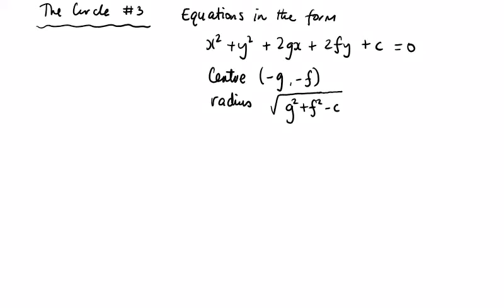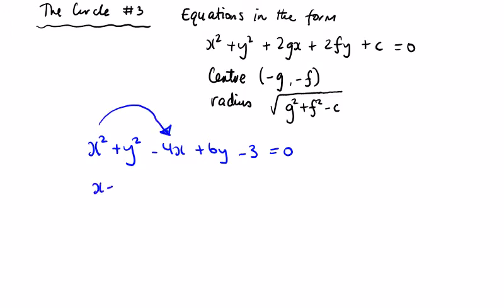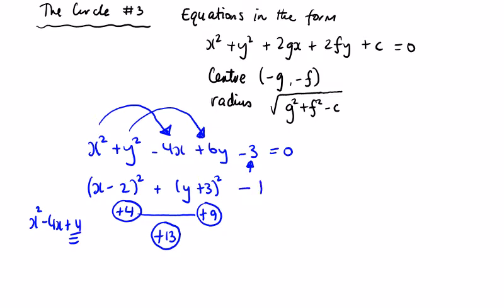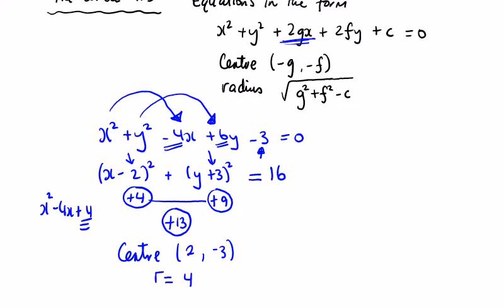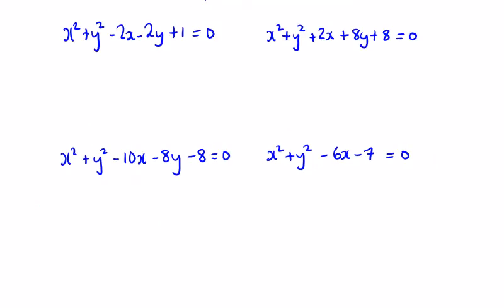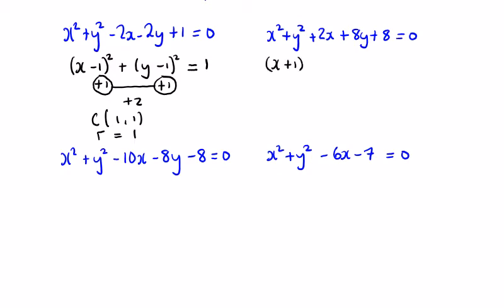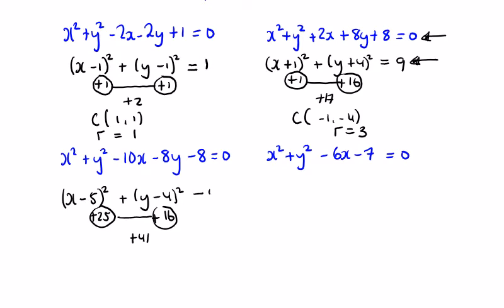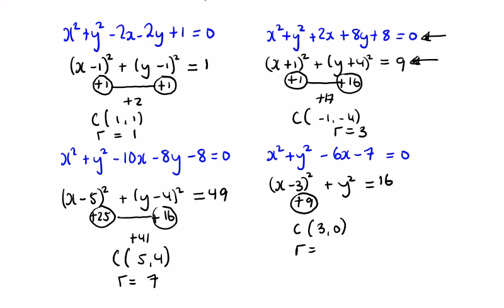LC Circle 3 Equations in form x^2 + y^2 +2gx + 2fy + c = 0